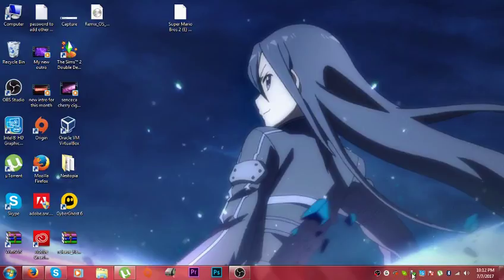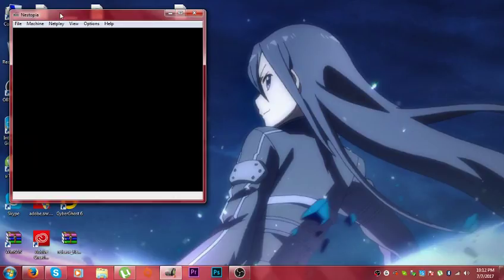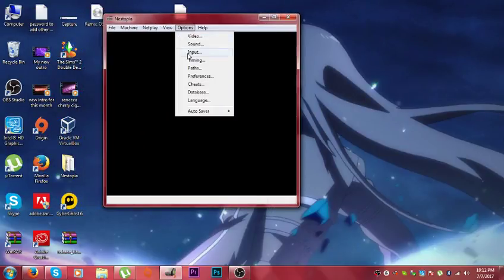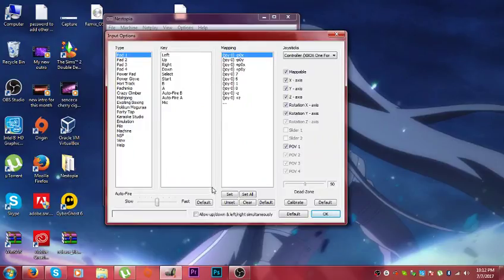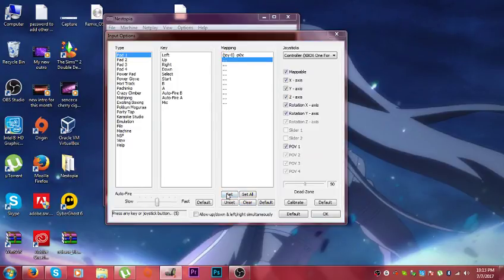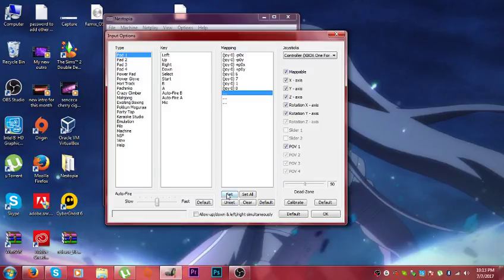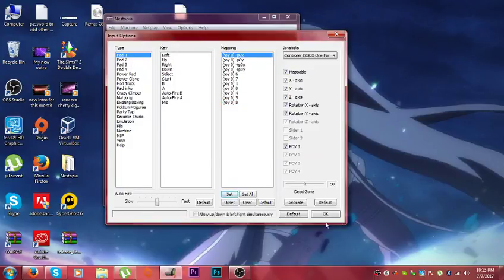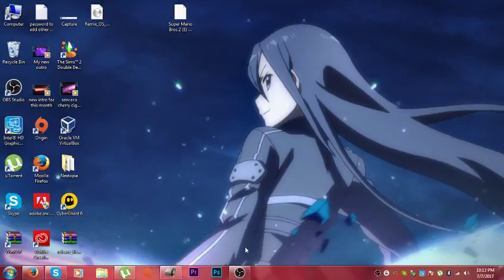how to set up your xbox one controller for nestopia emulator